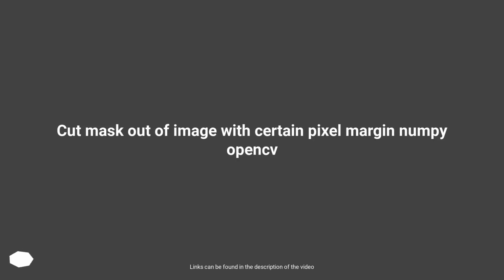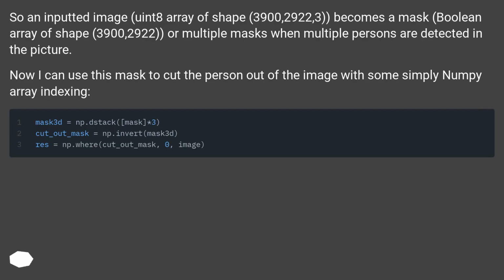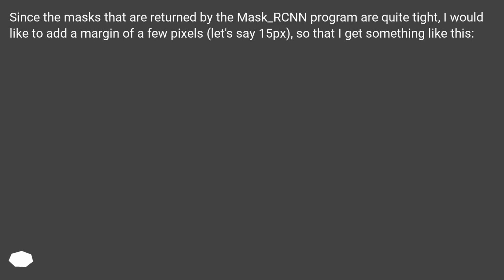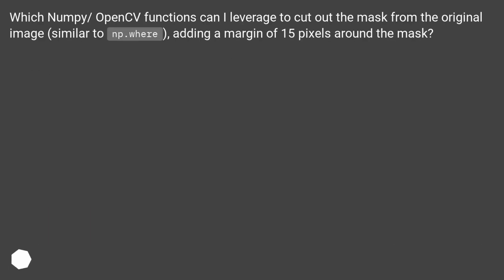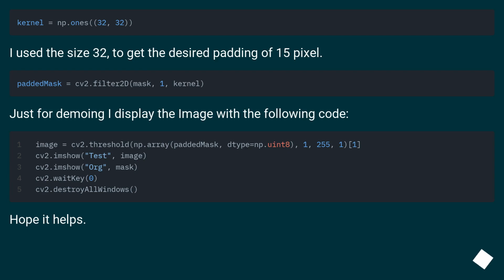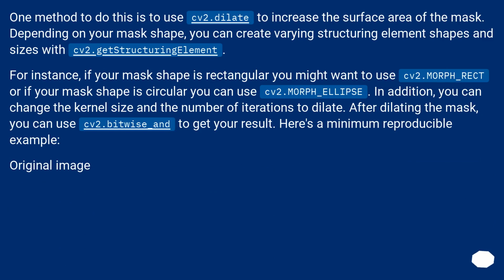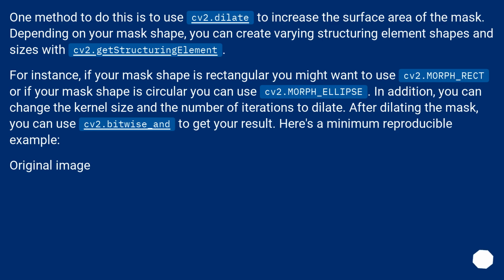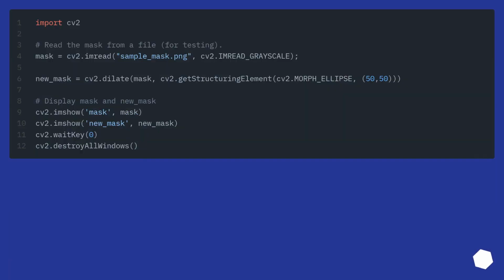Cut mask out of image with certain pixel margin numpy opencv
Chapters
00:00 Question
02:18 Accepted answer (Score 1)
03:08 Answer 2 (Score 4)
04:25 Answer 3 (Score 2)
05:13 Thank you